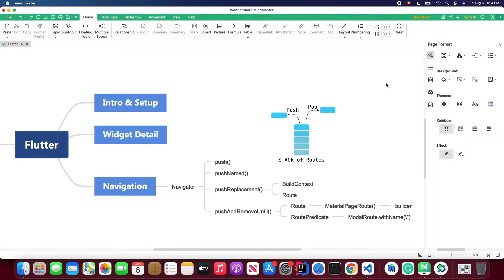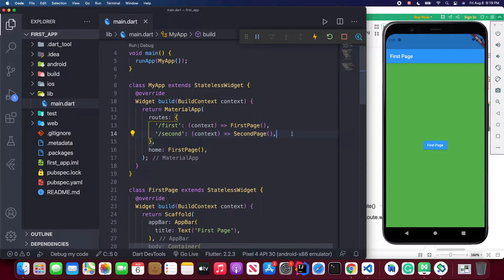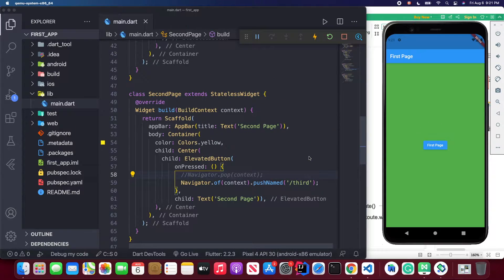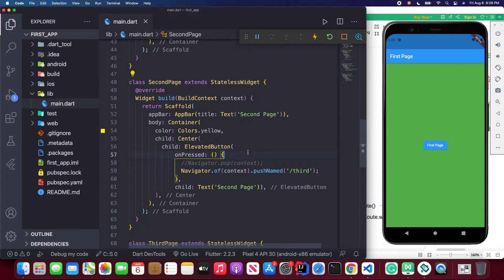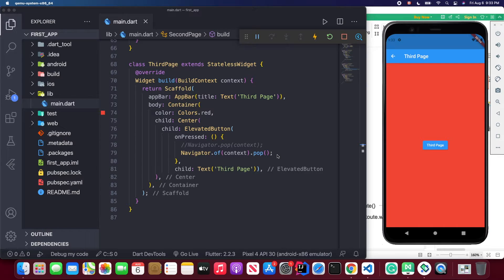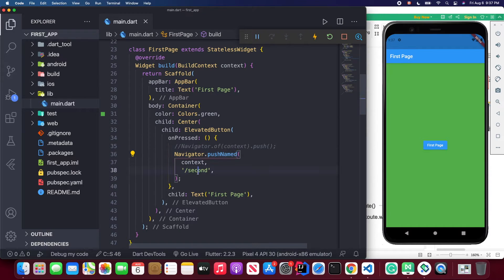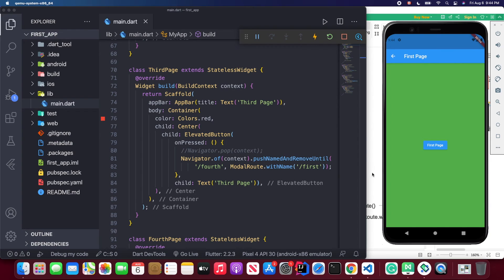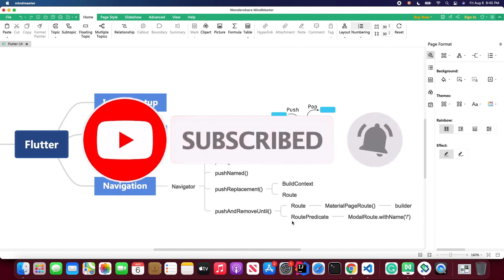Flutter Tutorial for Beginners #14 Route Replacement & Clear Route Stack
Welcome to my Flutter tutorial series. In this series, you will learn how to replace a named route in the Flutter, you would also learn how to clear the route stack in the navigation inside the Flutter.